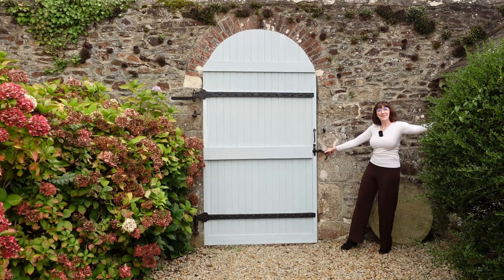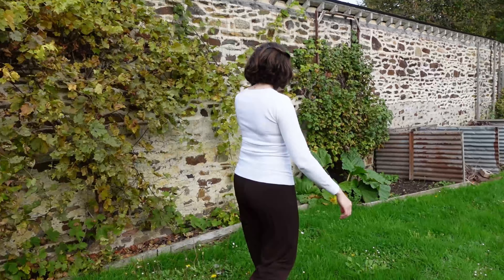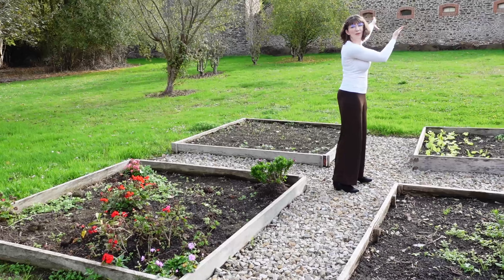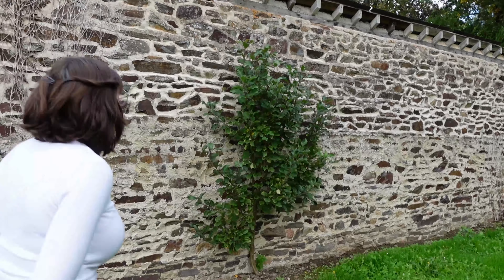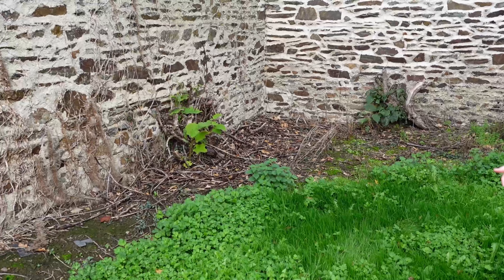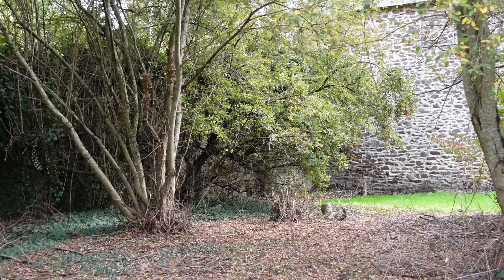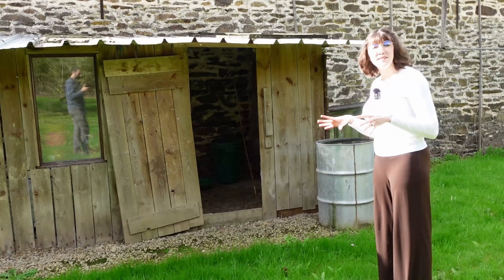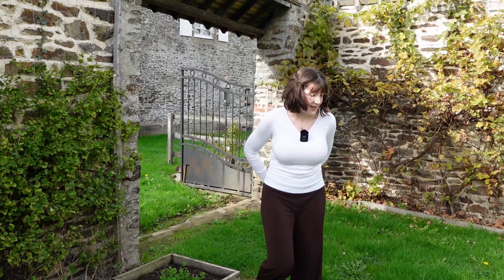The SECRET (WALLED) GARDEN - Grounds Tours - Episode 9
Hello, friends! We're Scott and Brittney: newlyweds, beginner Youtubers, and new château owners who just moved to France from America in pursuit of our dream. I'm so excited, because today we get to show my favorite part: our walled garden! This was filmed in autumn, right after we moved in and before we did any big work on the grounds, so we'll show you our spring update very soon.

In future videos, we'll show you the rest of the gardens and outbuildings, and you can follow along on all our projects and life in the French countryside. You can join us on our own escape to the château and all our (mis)adventures of learning how to handle château DIY jobs and take care of this grand old place, and the journey of chasing our dream and starting a new life in rural France.